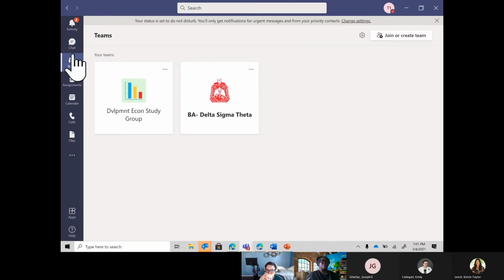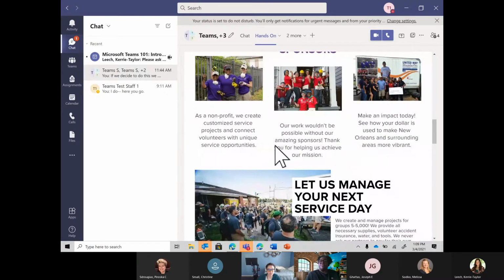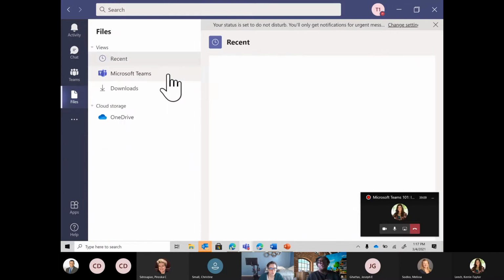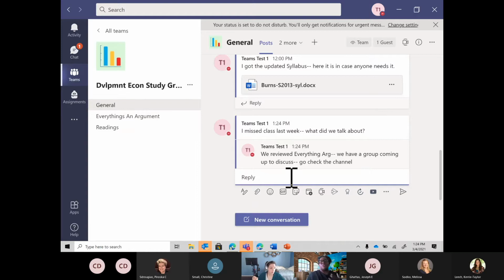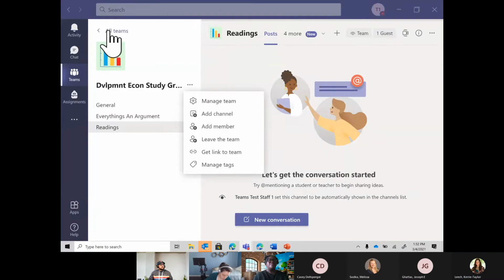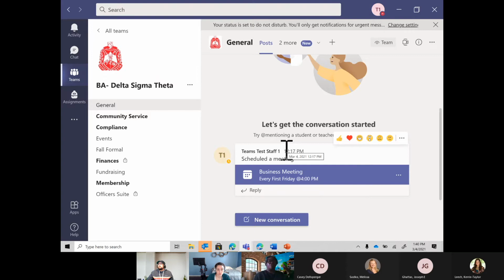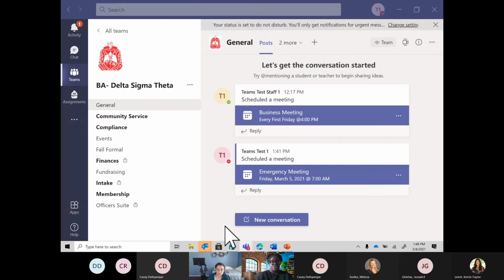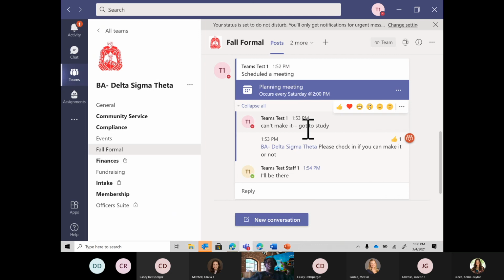Microsoft Teams 101: Introduction for Students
What is Teams? An online workspace tool with real-time collaboration and communication. Students can host virtual one-on-one or small group meetings, share files, send emojis and GIFs, and much more!
Pre-Training Setup:
Log in to your TU Microsoft Teams account, teams.microsoft.com, using your Tulane email and password. Download the desktop and mobile apps for easy, on-the-go access from any device.